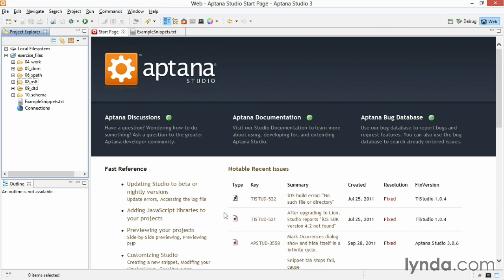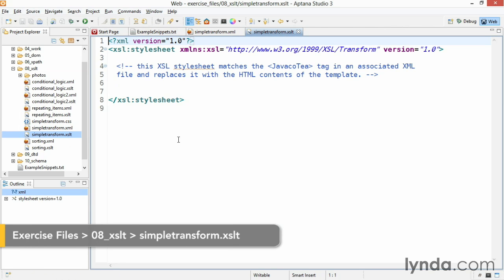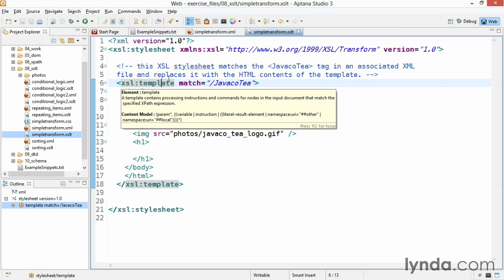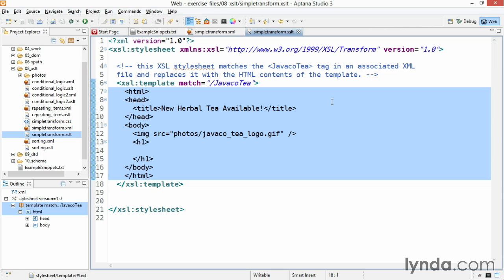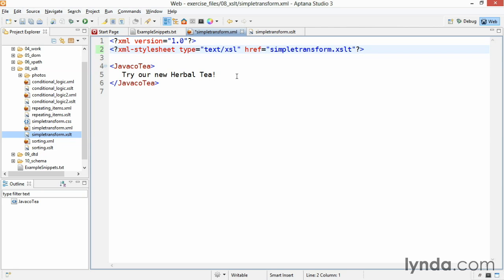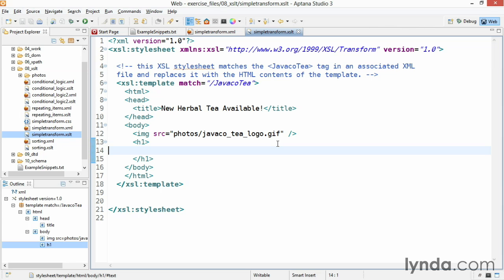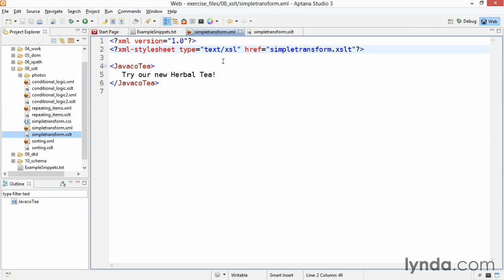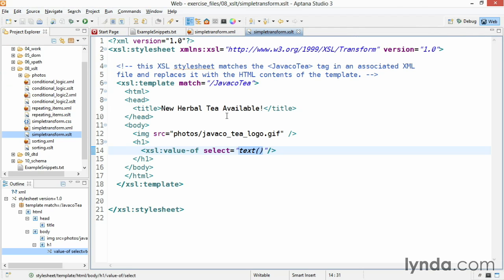27 Simple XSLT styling